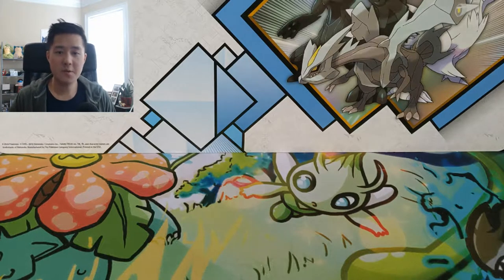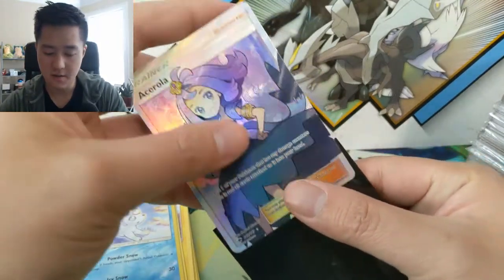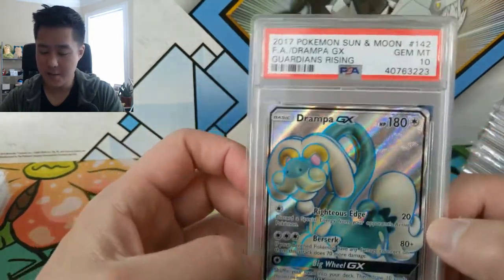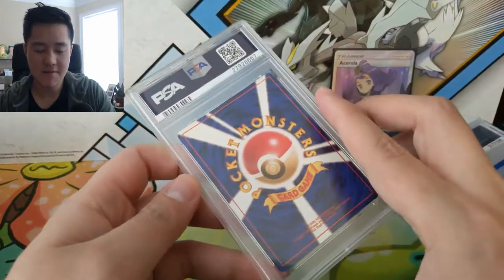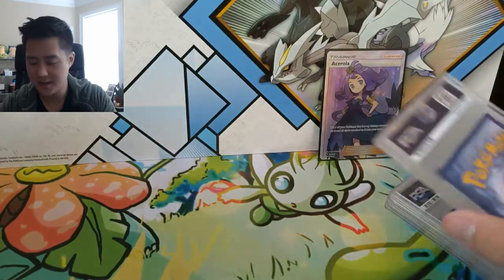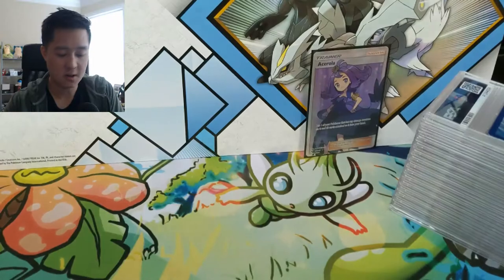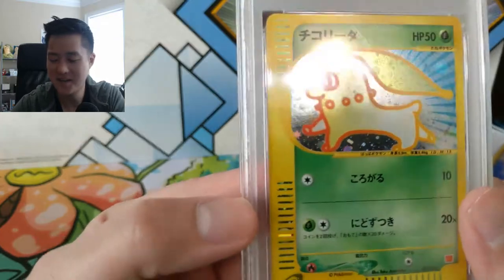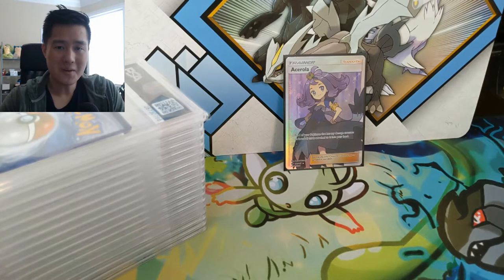Is Misty NAKED!? Pokemon TCG PSA Collection Part 2! Delta Species, Poncho Pikachu, Banned Cards!